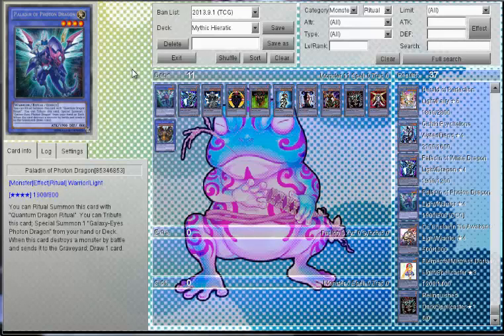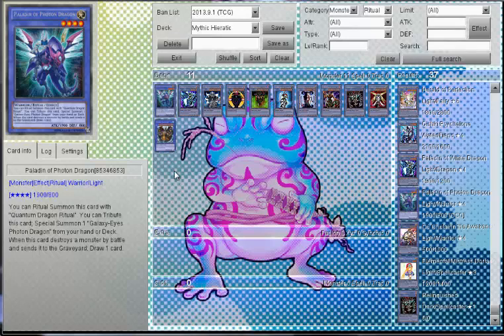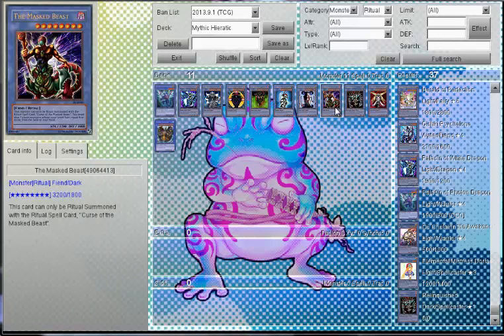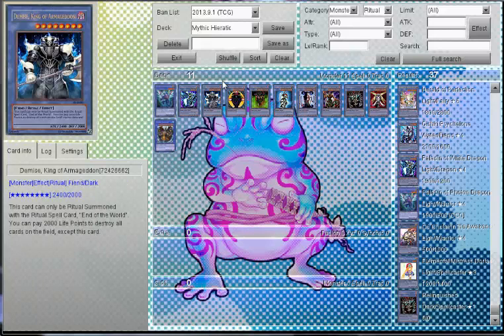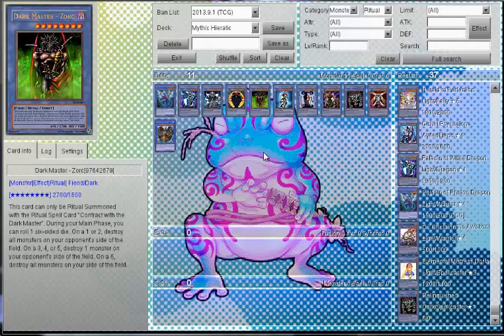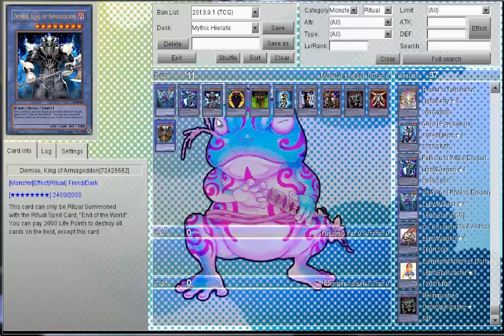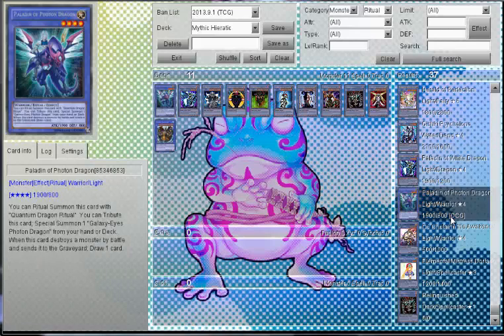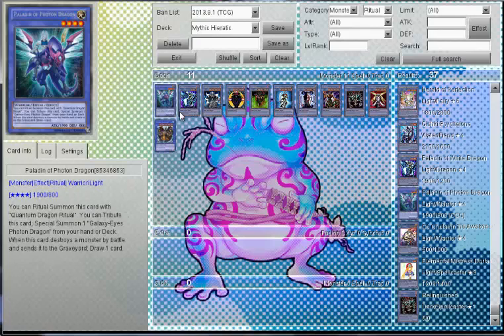Talking About The Future Of Ritual's & The New Anime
Hope the music wasnt louder than my voice and let me know your thoughts on the furure of rituals and the new anime. Unfortunetly the future of rituals is dead unless a new archtype or good generic rituals come out

DevPro:EpicZz